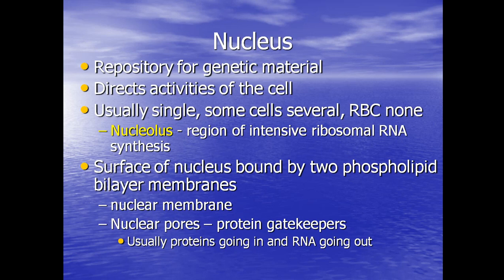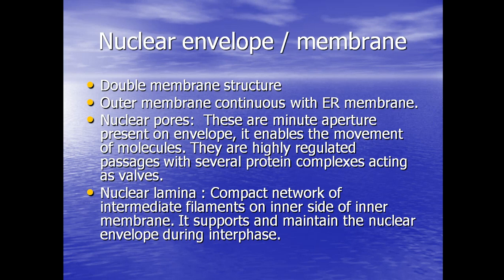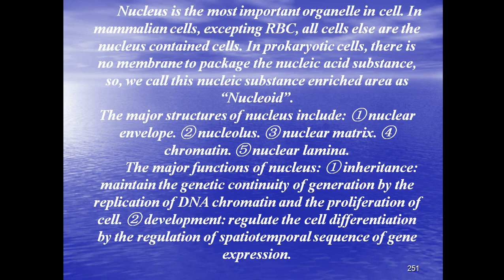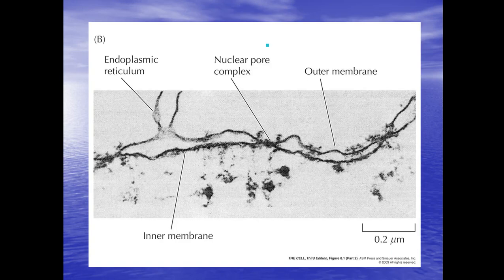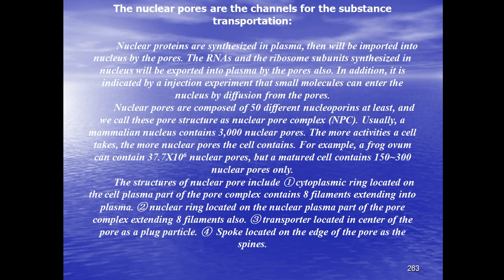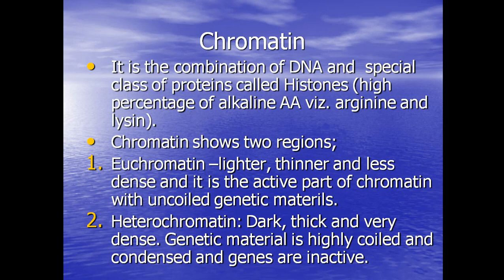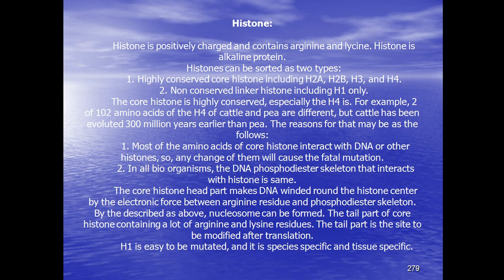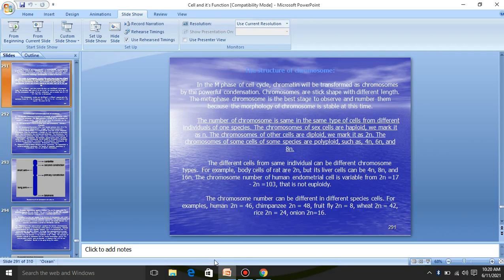Study of Nucleus by Dr Prakash Pandit